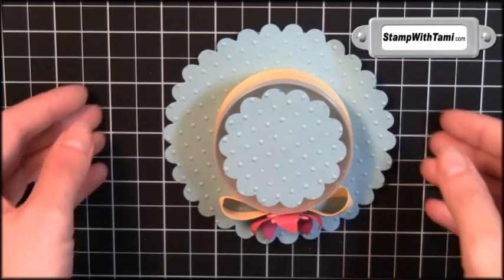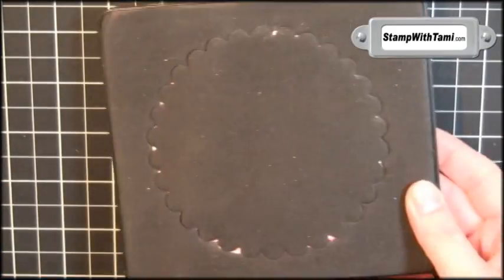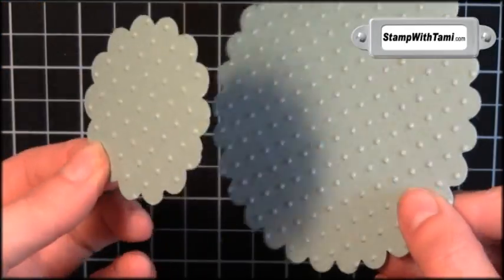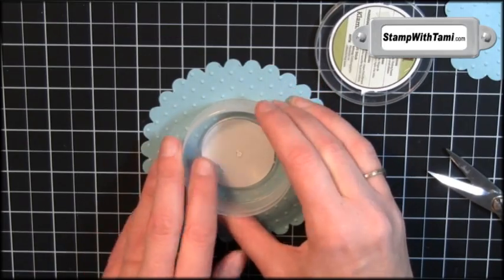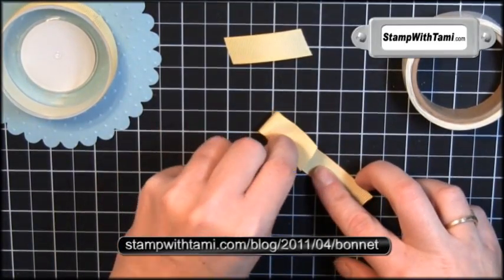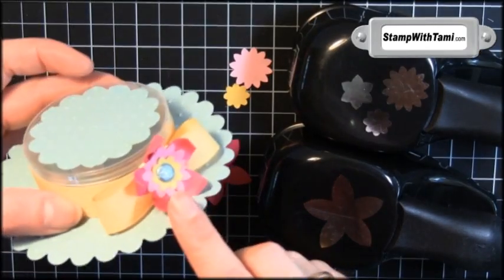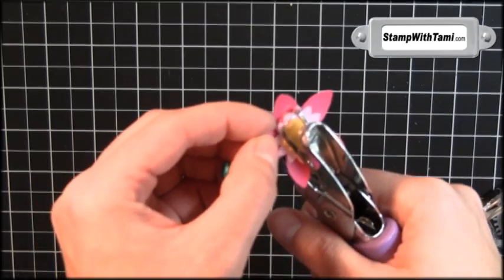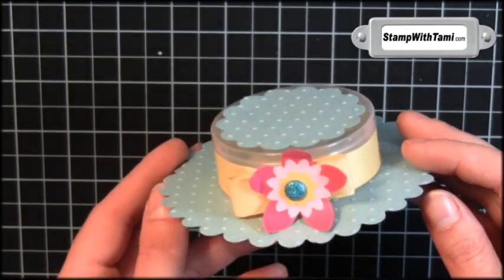Beautiful Bonnet Boxes using Stampin' Up! brad containers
Ever wonder what to do with all of your left over SU brad and button plastic containers? One person's trash (recycling) is another's treasure. One more way to go "green" and use it all with today's video tutorial making these cool hat containers. Created by my friend Christy Harsh, these hat shaped favor boxes are made with empty SU plastic containers OR we also sell empty containers, called Stampin' Store containers (103649).

Perfect for Easter treats, Bridal Shower Favors (click here for more wedding ideas w/ my Cyber Wedding Expo), or just jazz up your embellishments. Fill an empty container with chocolate candy, or other treats and treasures.

Tami White
Stampin' Up! Independent Demonstrator